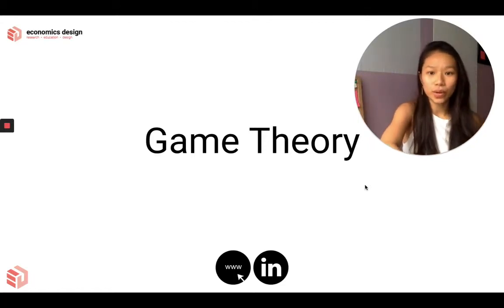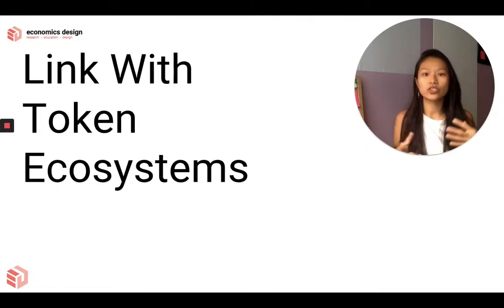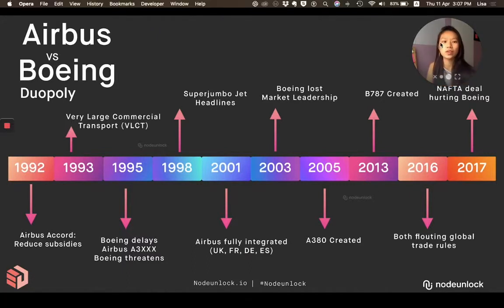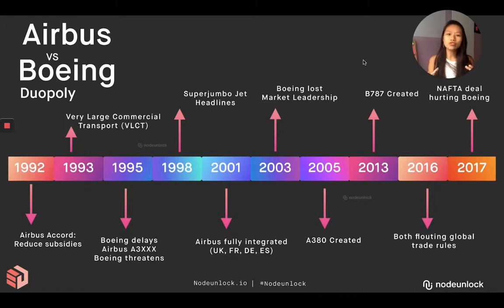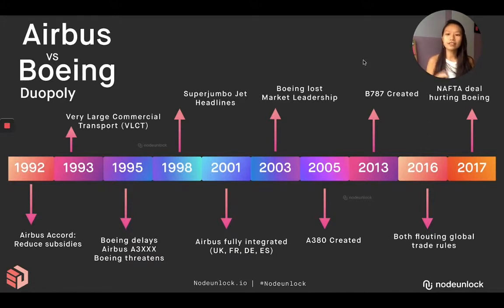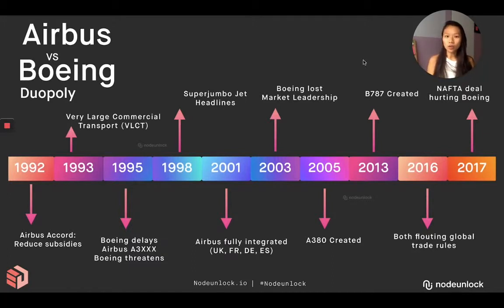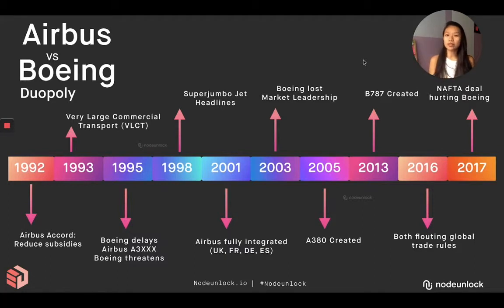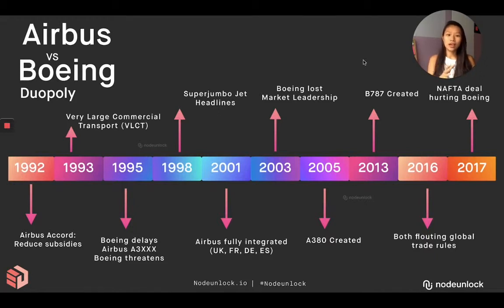Airbus VS Boeing: A Game Theory Analysis (1/2) ✈️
1.  Sometimes I mixed up the terms Airbus & Boeing. Just note that if the number starts with 7, it’s Boeing. If it starts with 3, it’s Airbus. The timeline is accurate.
2. Updates: A380 has stopped production. B737 is in some pretty serious trouble.
3. Jumbo jets (B777) are 500-1000 seaters. Superjumbo jets have more than 1000 seaters.

This video: quick timeline of Airbus VS Boeing till 2017.

Purpose: we’re going to analyse the outcomes in 1995 using game theory.

At the end, we’ll figure out why Boeing & Airbus behaved the way they behaved using game theory.